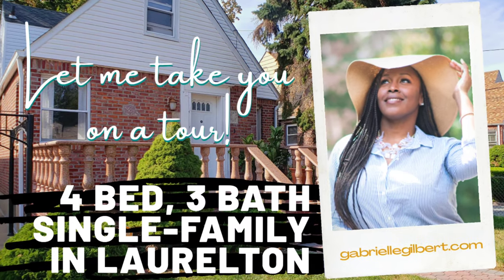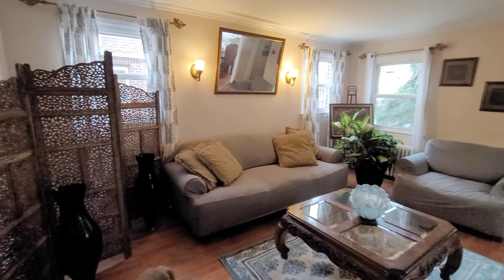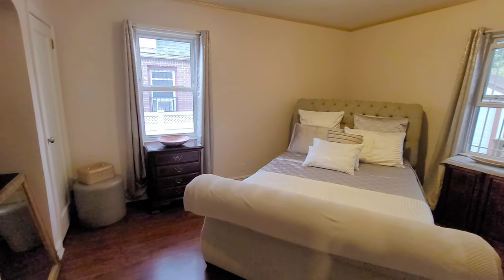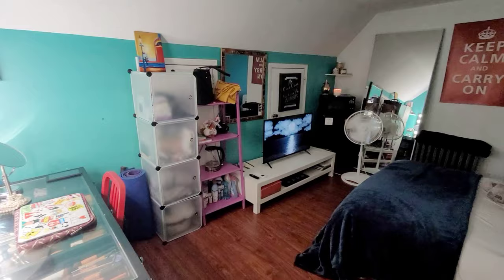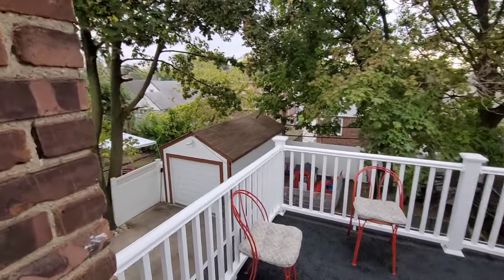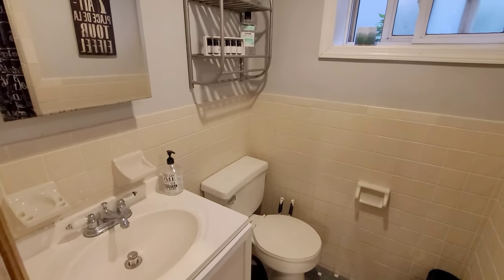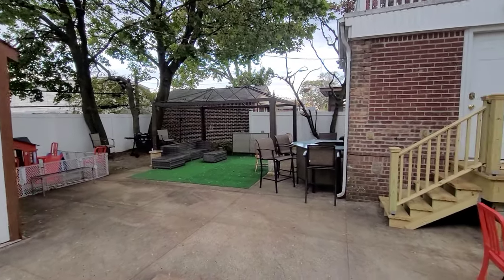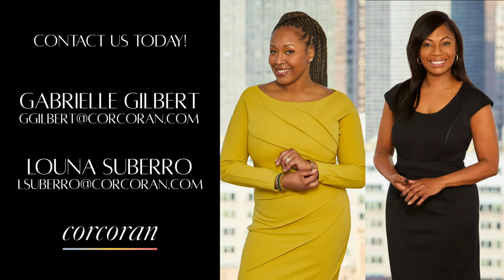4 Bed, 3 Bath Single-Family Home For Sale in Laurelton, Queens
SOLD!

This beautiful Cape is a single-family home located on a tree-lined, residential street in Queens, NY. The home features 4+ bedrooms, 3 full baths, hardwood and tiled flooring throughout with great natural lighting, a den/office with a separate entrance, newly renovated traditional-style eat-in kitchen, recreational & entertainment room, wet bar, large front patio, private roof deck, huge backyard for BBQs & entertaining, private driveway (can fit 4+ cars) and a detached 1-car garage.

The first floor consists of your large living room, EIK, coat and linen closets, primary bath, Master Bedroom with his & her closets, bedroom #2 and den/office. The second floor, accessed from the first floor hall, consists of your third and fourth bedroom with wall-to-wall storage, a lovely roof deck, as well as bathroom #2. You can enter your finished basement through the doorway in the kitchen or your separate side entrance. The basement consists of a wet bar, recreational & entertainment space, your third full bath, tons of closet space and an area with available connections for washer & dryer. The amount of outdoor space is rivaled, the views are peaceful and the potential is endless.

Located in coveted Laurelton, right off of the Belt Parkway, you are minutes away from the commercial "spine" of Queens, Merrick Road. There, you will find an array of restaurants, lounges, bars, grocery stores, banks, and public transportation.

Don't miss out on the opportunity to make 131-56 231st Street, Laurelton, NY 11413 your new address!

Gabrielle A. Gilbert
GabrielleGilbert.com